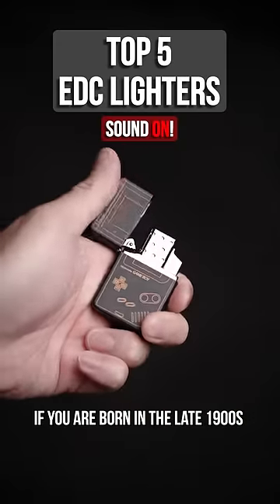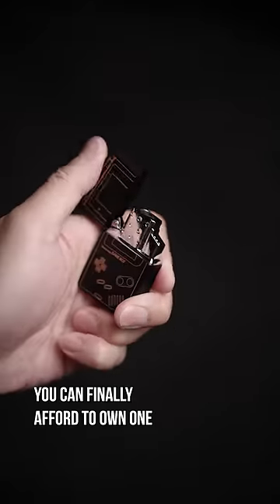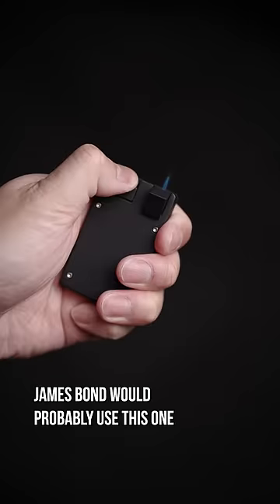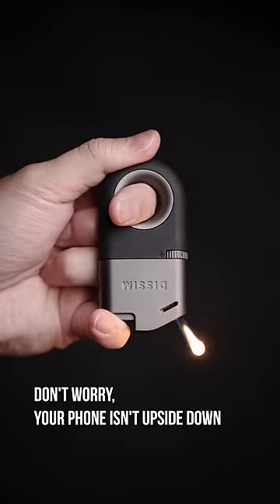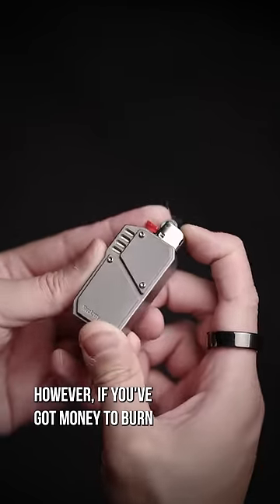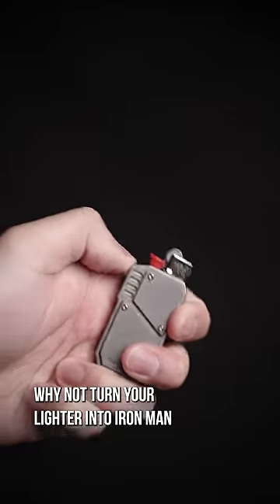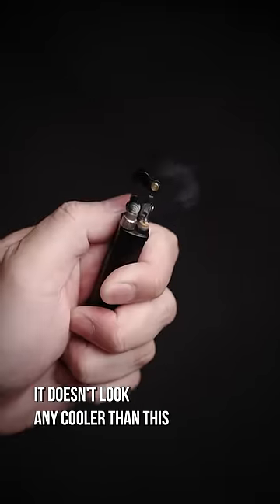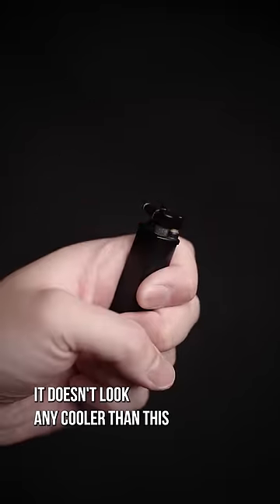Late 1900s... 🥲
🛒 IN ORDER SHOWN:

1. RedDotLaserEngraving Custom GameBoy Case
3. Dissim Inverted Lighter
4. MecArmy LTR2 Titanium Case
5. Tsubota Pearl Bolbo